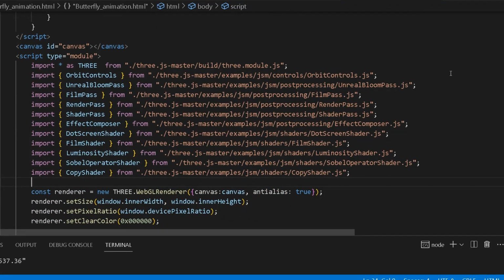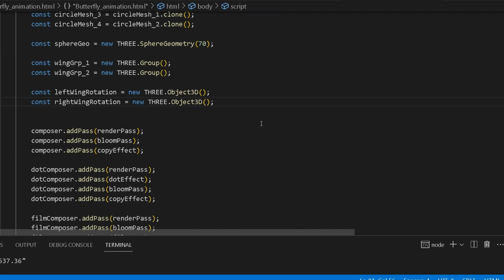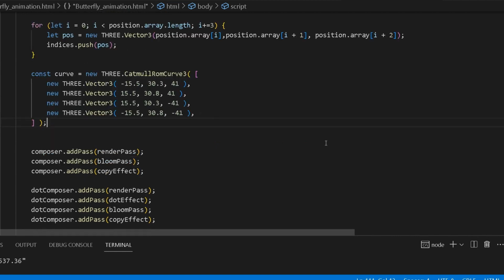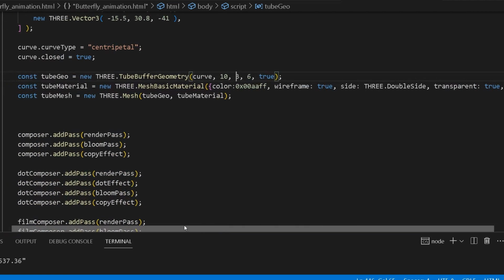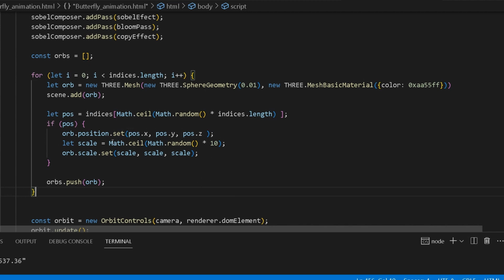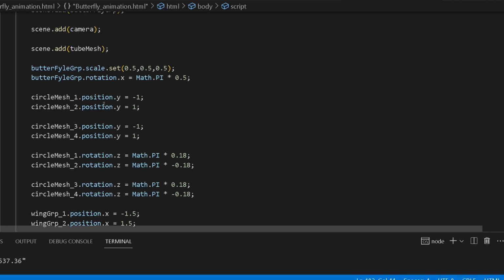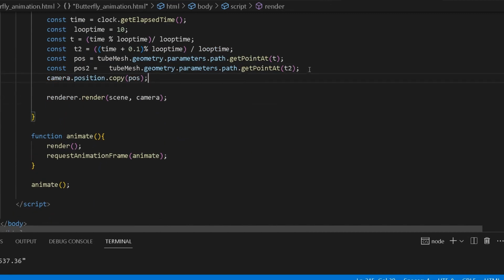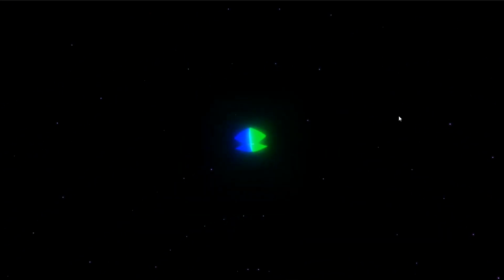Three.js tutorial: Basic Geometry animation and post processing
An animated butterfly using circleGeometry and some post processing effects in threejs